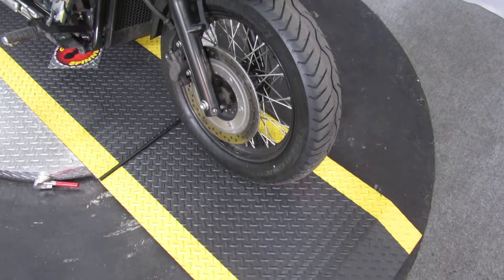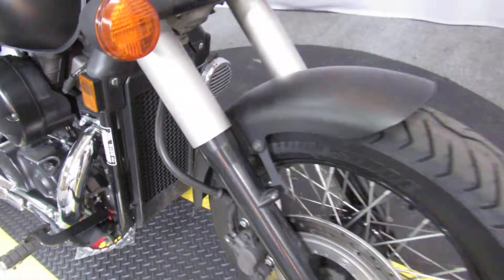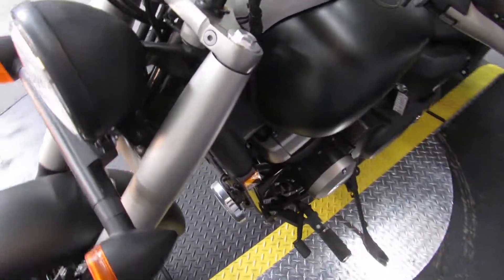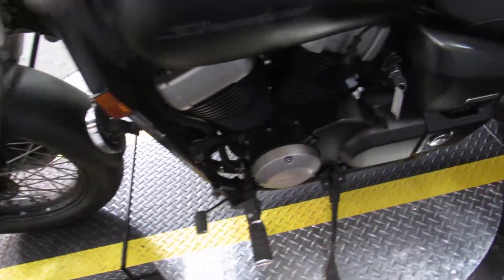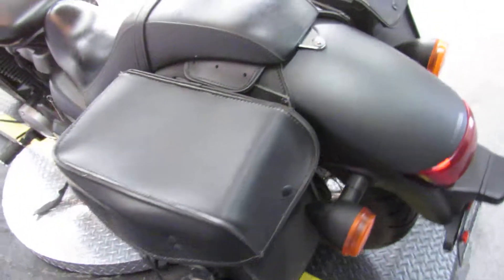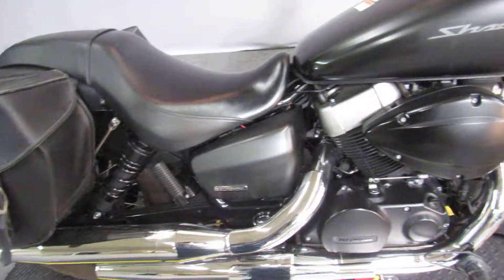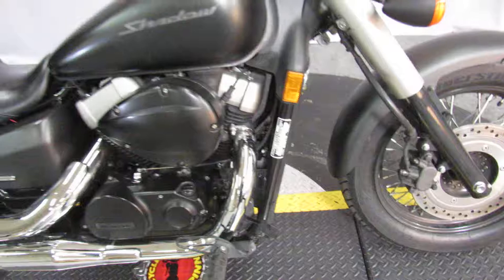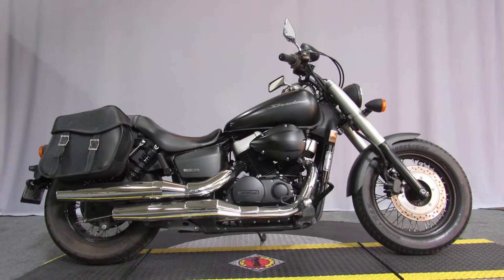2013 Honda Shadow at North County Indian Motorcycle in San Marcos, CA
A premier dealership located in San Diego County. Our customers come from San Diego, El Cajon, Riverside, Orange County or even Los Angeles county. We have your dream bike in any color, vivid black, white, blue, red, green, gold, two-tone and custom colors.

So, if you are looking for a Dyna, Street Bob, Fat Bob, Wide Glide, Switchback, Breakout, Fat Boy Lo, Heritage, Limited, Trike, Tri Glide, Street Glide, Road Glide, Iron, Nightster, 48, Super Low, Fat Boy, or CVO.

Choose from Honda, Yamaha, Suzuki, BMW, Kawasaki, Ducati, Victory, Indian and Triumph.